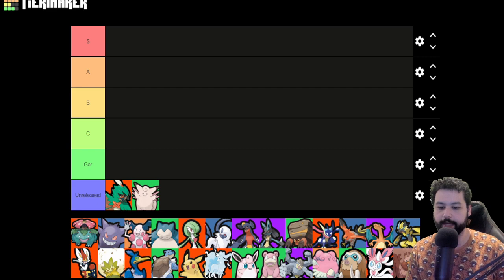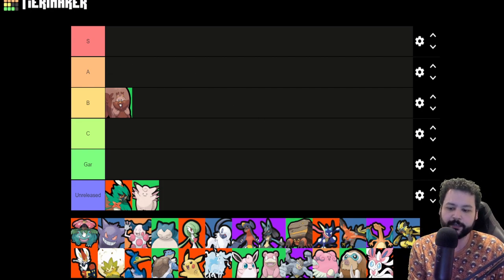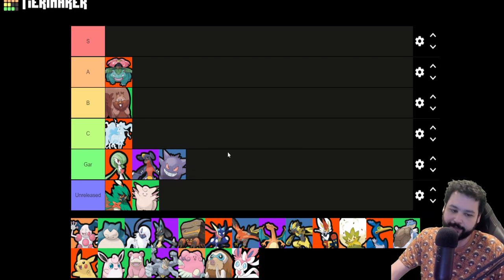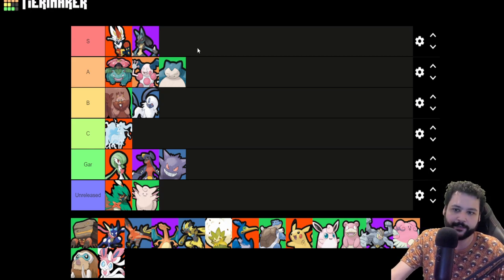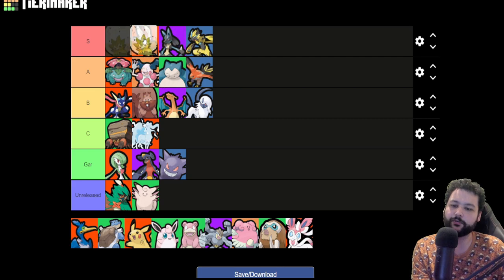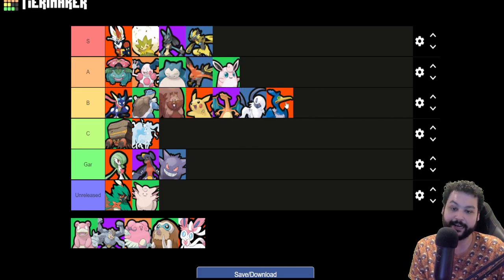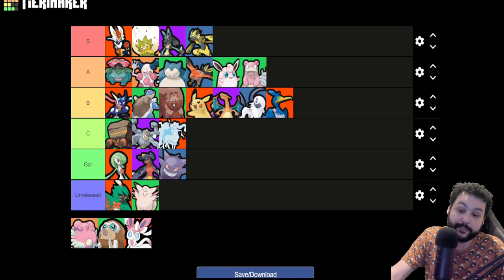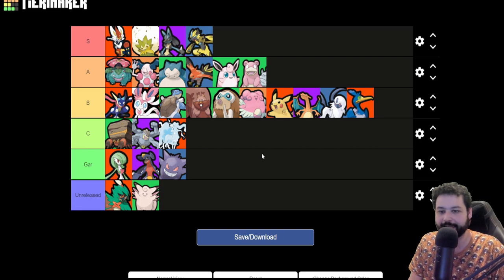*SEASON 2* Pokemon UNITE Masters Tierlist First Patch!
First tierlist of Season 2 is here! Ranking the best Pokémon and discussing the nerf to Greedent and Ninetales changes!